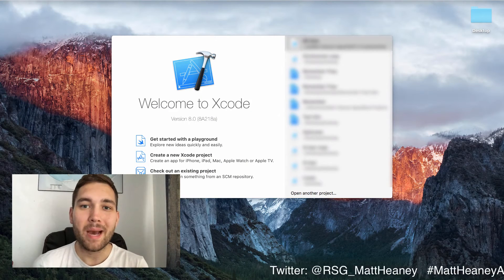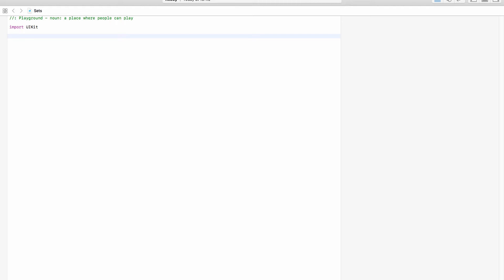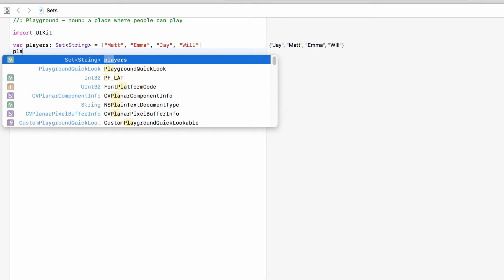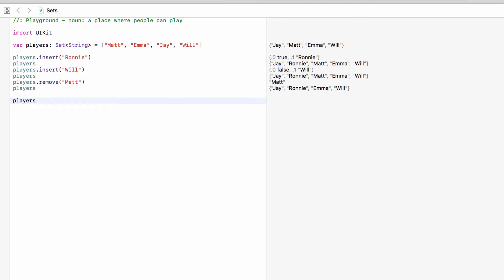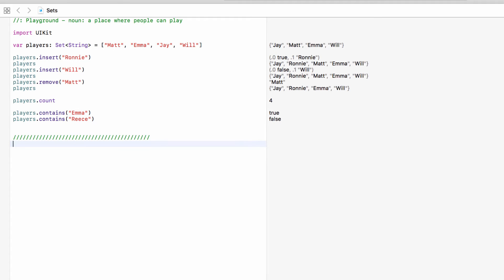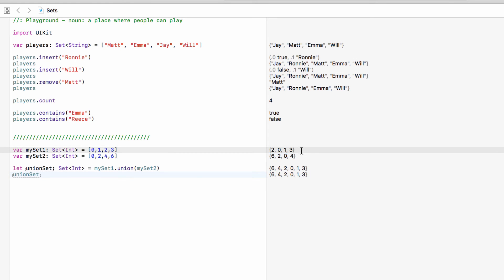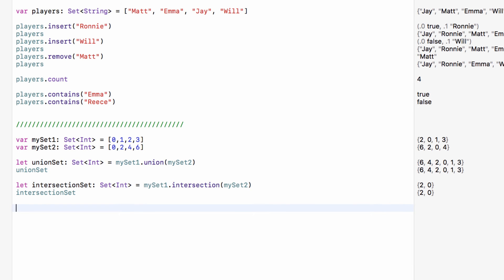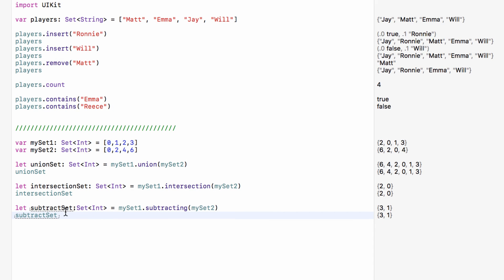Part 06 - Sets | Introduction To Swift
Fully working for Swift 4 in Xcode 9!

Part 6 in our series introducing you to Swift 3.0! In this video, we will take a look at a collection type: sets.